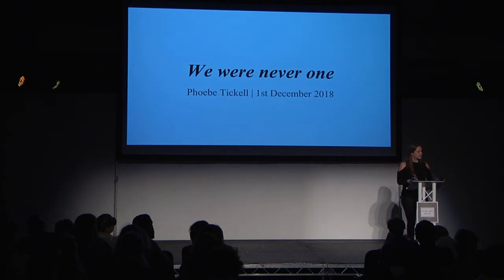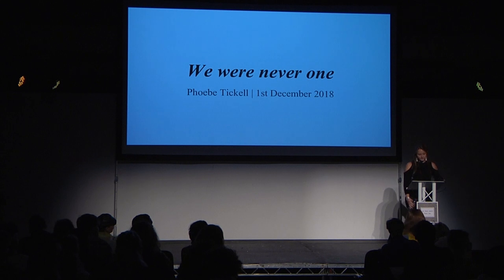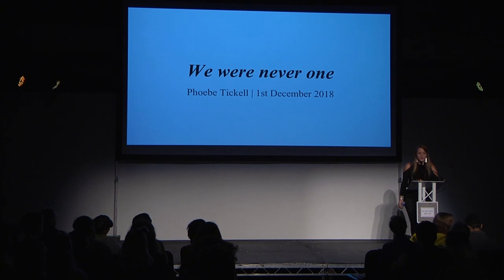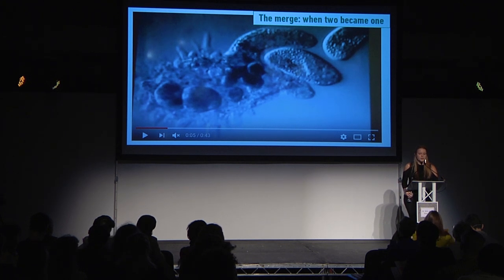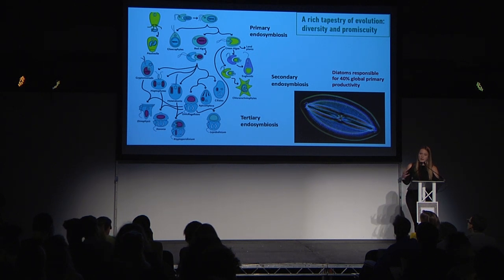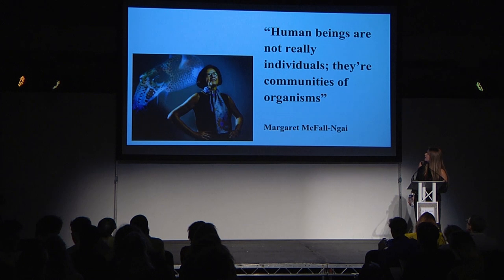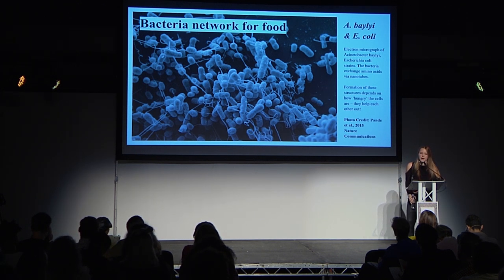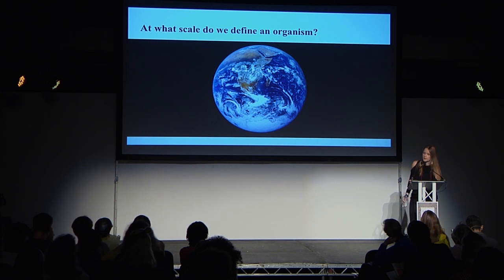Phoebe Tickell, Entangled, networked and blurred boundaries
The second instalment of this year-long symposium and research project, presented as part of the General Ecology project, features anthropologists, artists, robotics experts, historians and scientists, to address interior multitude, swarming organisms, symbiosis and entanglement.